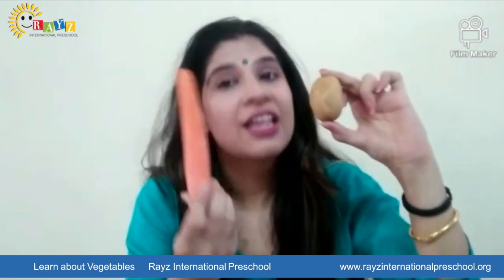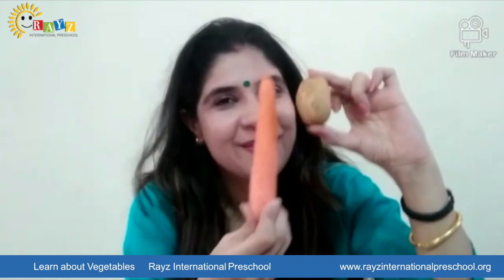Root vegetables | Rayz International Preschool | Homeschooling | learn vegetables | Teach toddler